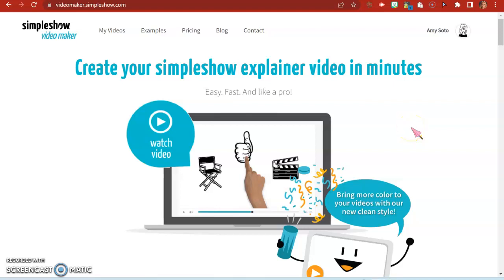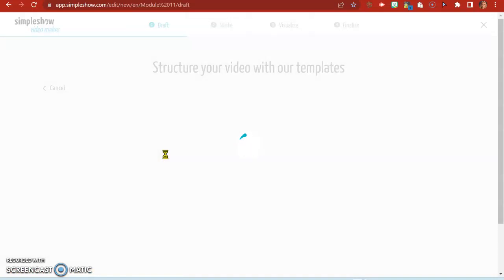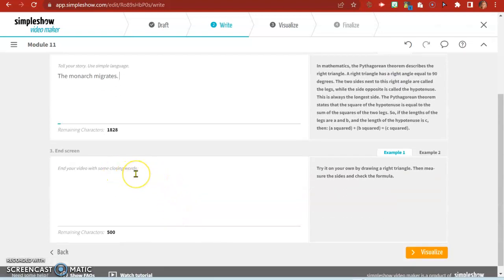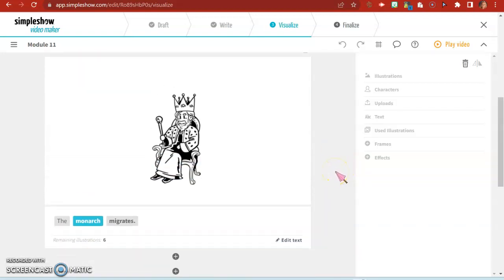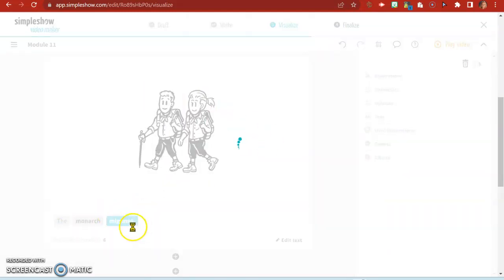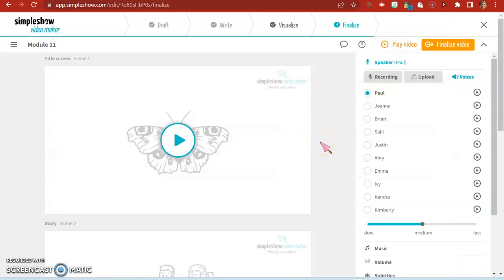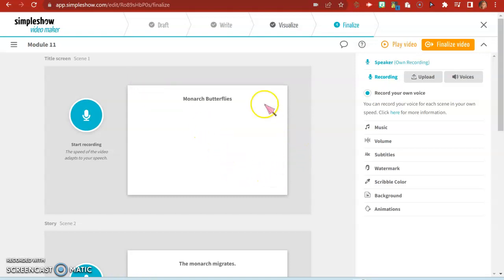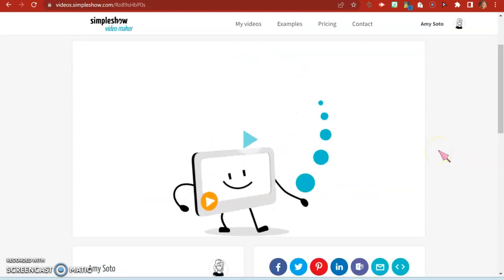How to use MySimpleShow